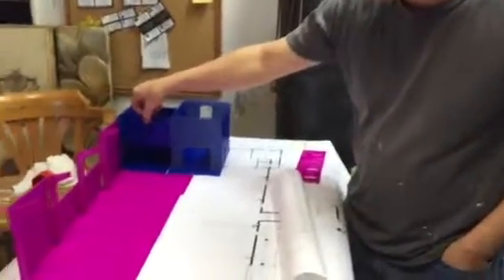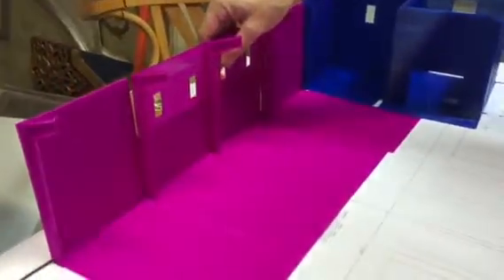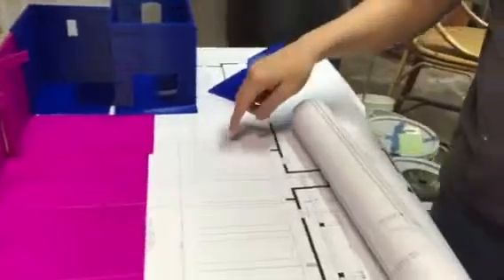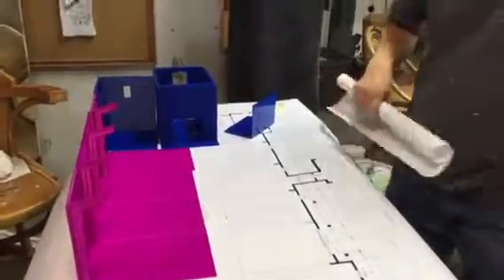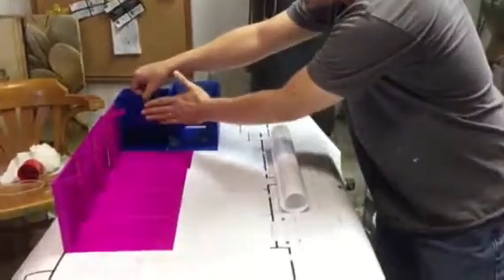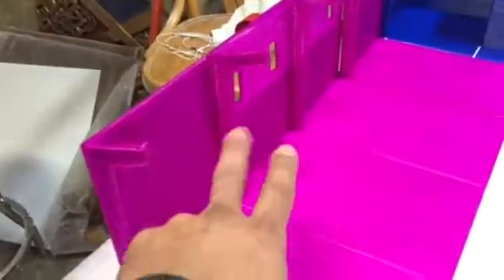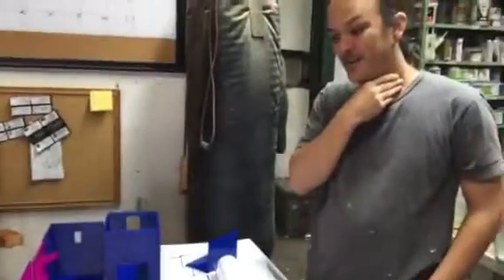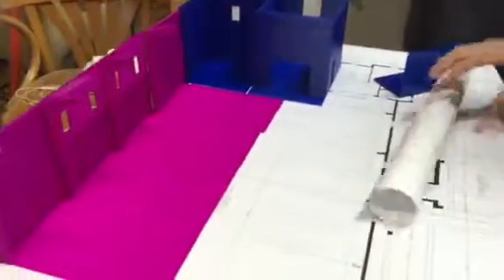Aztec Scenic Design- 3D molding architectural plans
3-D modeling right on top of the architectural plans for a car museum